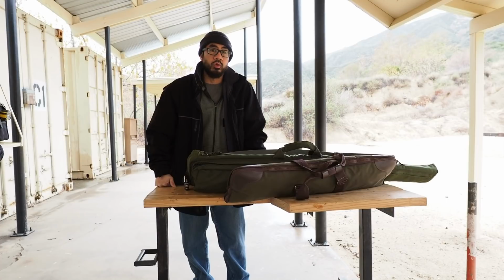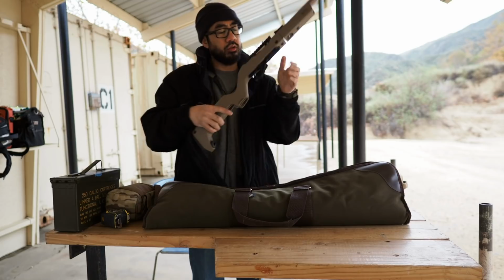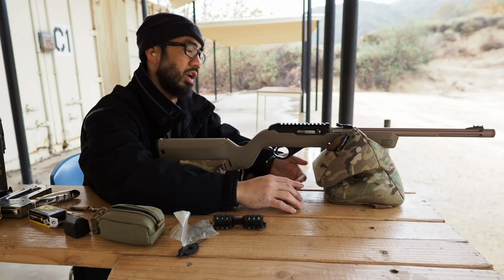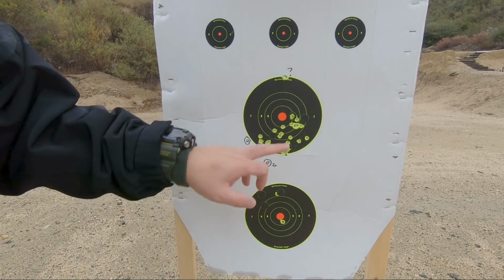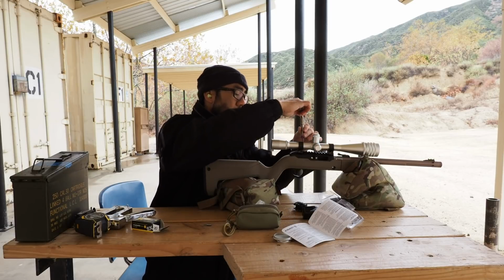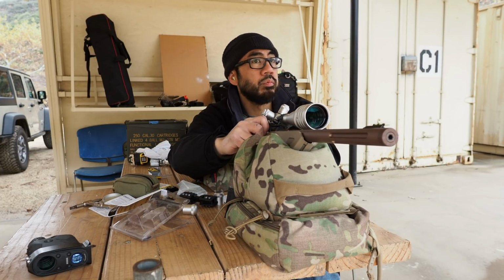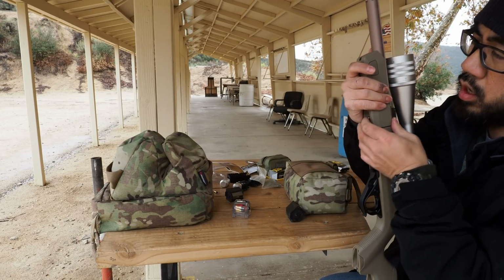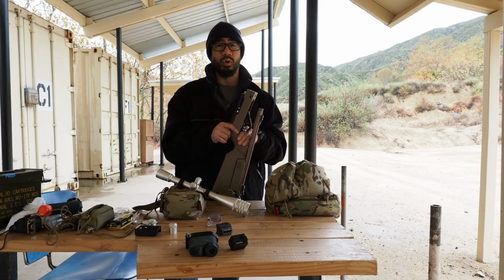Range VLOG #064 - Brownells (not a Ruger) 10/22 Takedown Rifle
Location: West End Gun Club Shooting Facility (Meyers Canyon, CA)

First rounds through the latest project: Brownells (not a Ruger) 10/22 Takedown Rifle build.